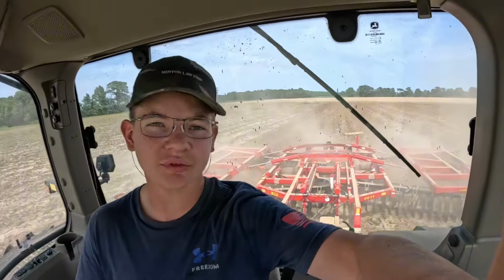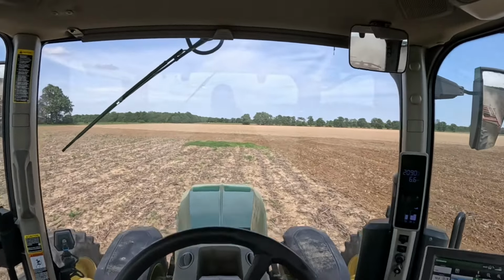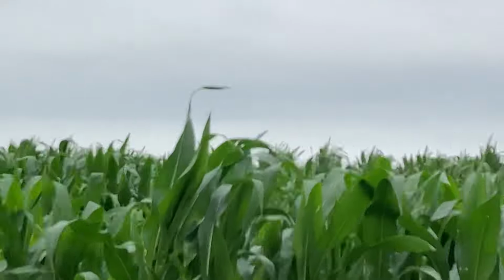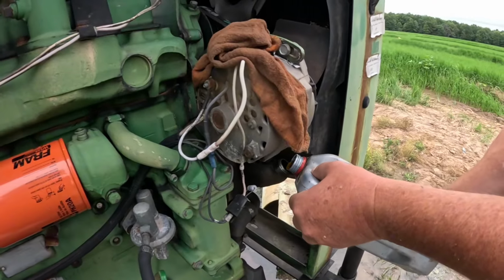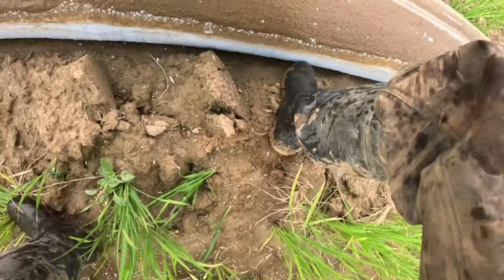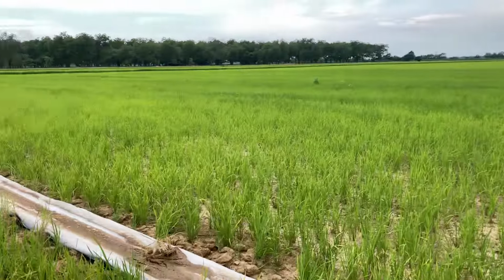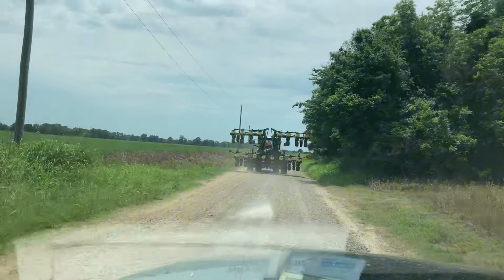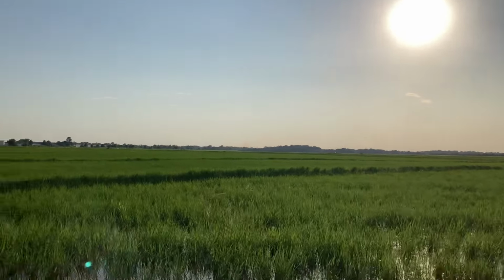I Drove A Tractor On The Farm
In this episode I drove the tractor and popped some holes in Polypipe